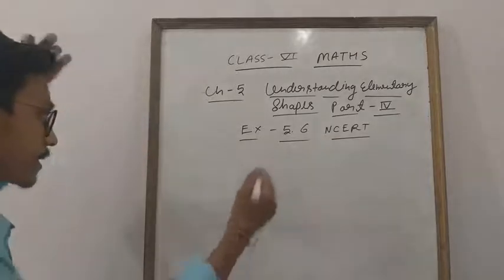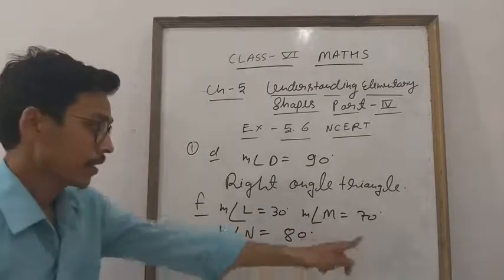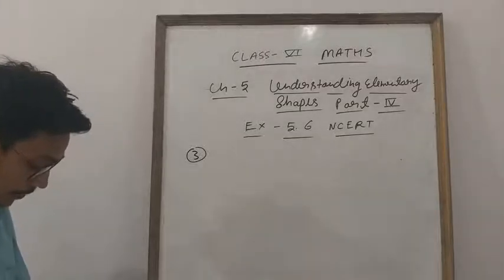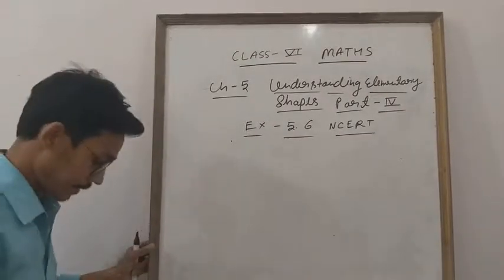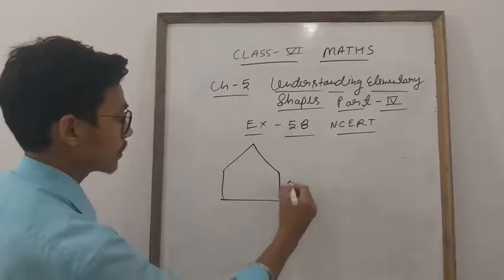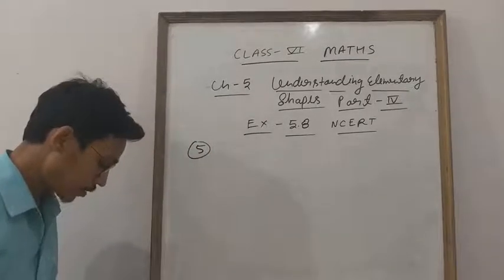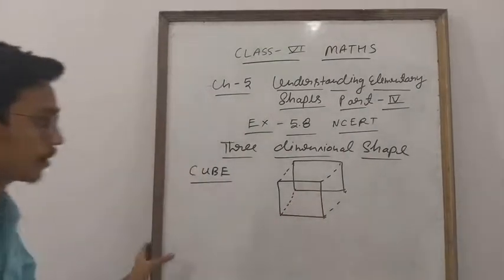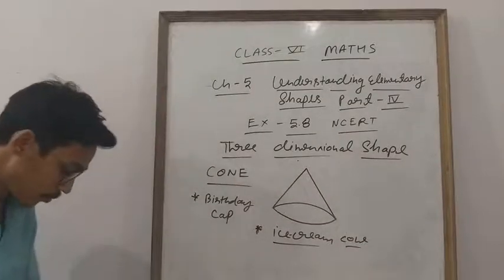Class - VI , Ch -5 , Understanding elementary shapes, part -VI